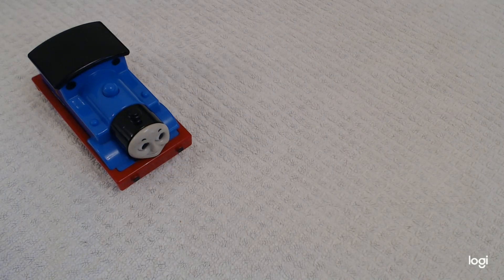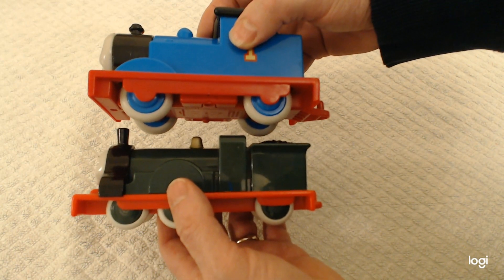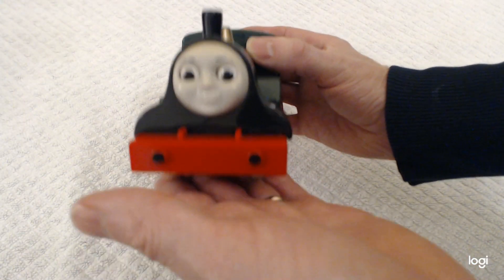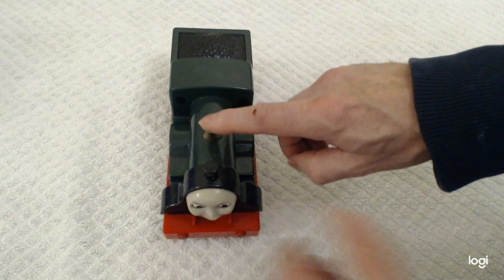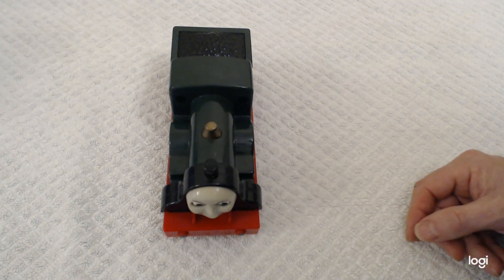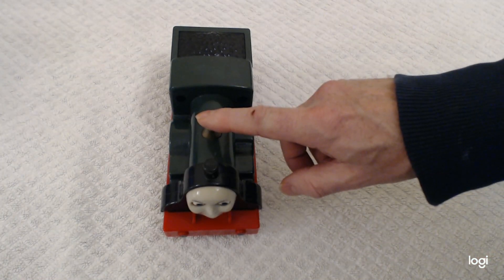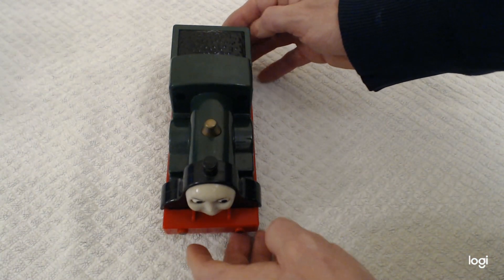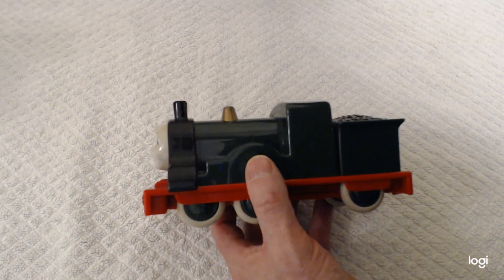My first thomas talking Emily battery operated train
my first Thomas 2 versions of Emily normal and talking quite different